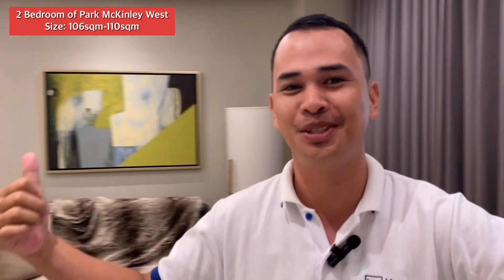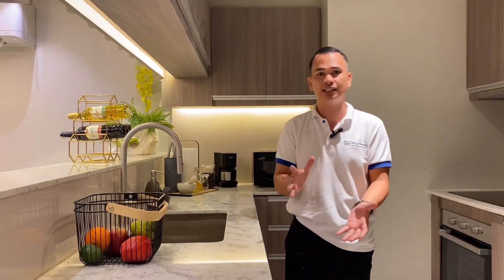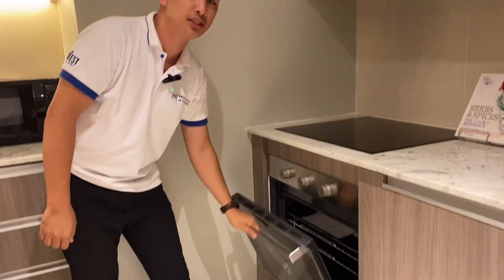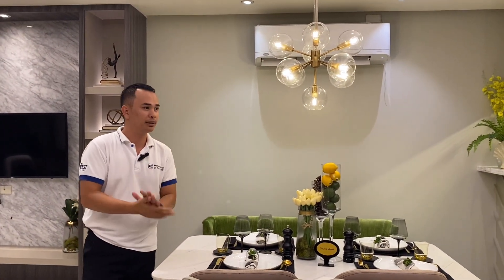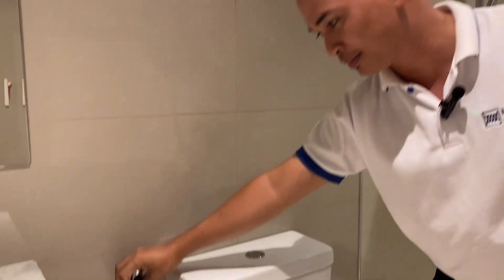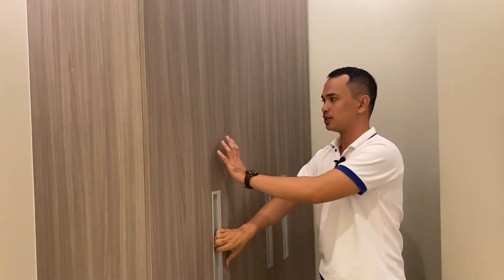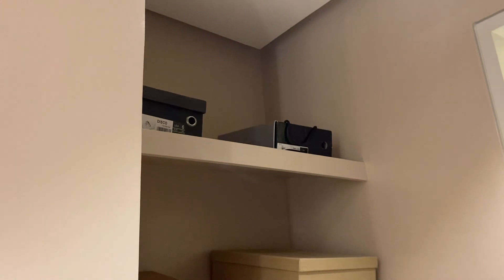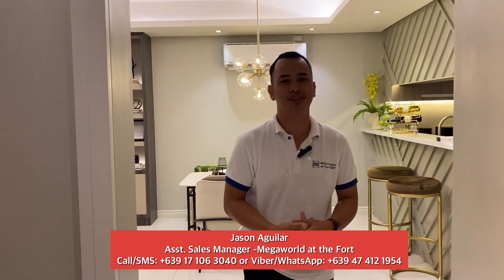Condo Tour: 2 Bedroom Model Unit with Actual Deliverables of Park McKinley West | Pre-selling Condo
Get this 110sqm spacious 2 Bedroom with Balcony in the billionaires row!

Park McKinley West - Pre-selling Condo in McKinley West, Taguig City
📍LeGrand Avenue, McKinley West, Fort Bonifacio, Taguig City

2 Bedroom Unit Available
🏙 2 Bedroom with Balcony - Size: 106sqm and 110sqm

Other Unit Sizes
🏙 1 Bedroom with Balcony  - Size: 35sqm-38.5sqm-44.5sqm
🏙 3 Bedroom with Balcony - Size: 119sqm
🏙 4 Bedroom Penthouse - Size: 224sqm
🏙 5 Bedroom Penthouse - Size: 336sqm

✅ No Spot Downpayment & Rent to Own Terms are Available
✅ 0% Interest for 48-60 months
✅ Smart Home Ready Units
✅ Key Card Access Units

2 Bedroom Unit Inclusions

*Audio Video Intercom to check the guest from Lobby
*3 Inverter Air Condition Units (1 in Masters Bedroom, 1 in the First Bedroom and 1 in Kitchen, Living and Dining Area)
*4 Burner CookTop and Range Hood plus Oven
*Kitchen Granite Counter Top with Box Type Sink
*Overhead and UnderCounter Cabinet
*Ceramic Tiles in Living, Dining , Kitchen and Toilet & Bath and in Balcony
*Ceramic Plank in the Bedroom
*Maids Room/Utility Room with own Toilet
*1 Common Toilet and Bath, 1 Toilet and Bath in the Masters Bedroom.
*Countertop and Sink with Mirror in Toilet and Bath
* Rain Shower and Bidet
*3 to 4 Door Modular Closets in the Bedrooms and a Mini-walking closet in the Masters Bedroom
*Provision for the Refrigerator
*Provision for the Washer and Dryer
*Entrance Panel Door with Viewer
*Pre-wired for Smart Home Devices
*Balcony spans from the Living Area, First Bedroom and the Masters Bedroom

Reservation Fee-₱60,000
Terms and Condition Applies.

Jason Aguilar
Asst. Sales Manager -Megaworld at the Fort